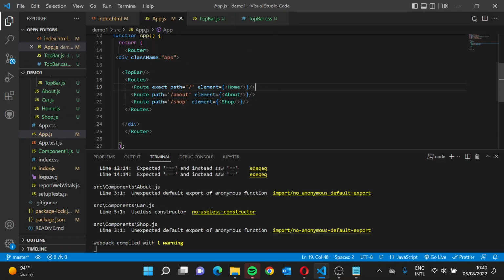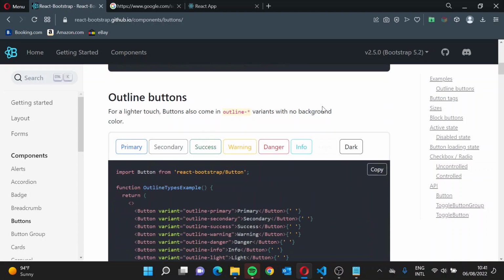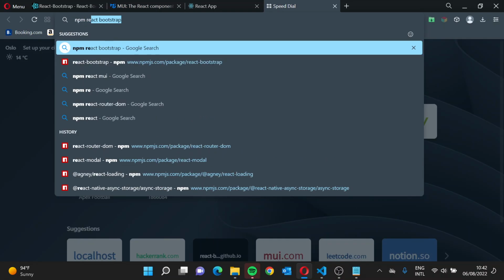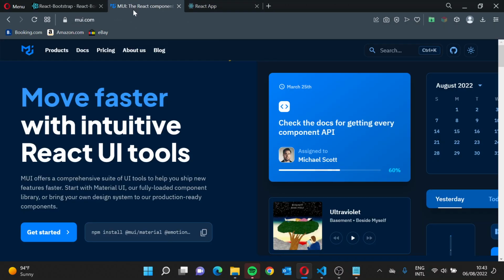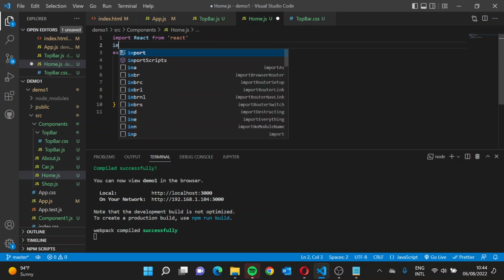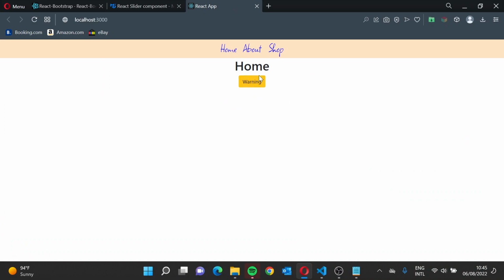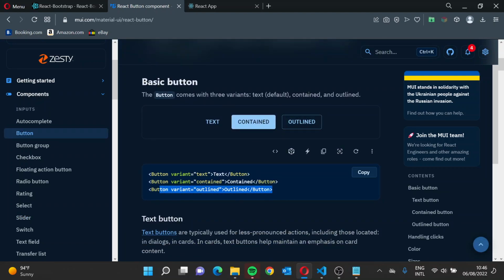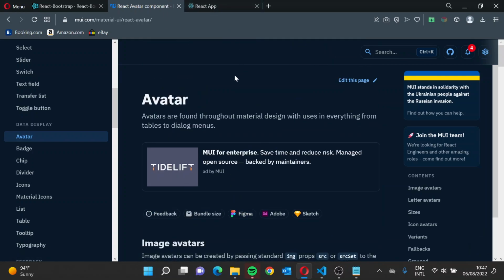Video#6- Adding React-BootStrap and MUI React into our React App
In this video, we are going to learn how to use two of the most important react libraries for the front end. These libraries offer really cool components so we do not have to code them ourselves from scratch.
React Boostrap:
Add this to your index.js :
import 'bootstrap/dist/css/bootstrap.css';